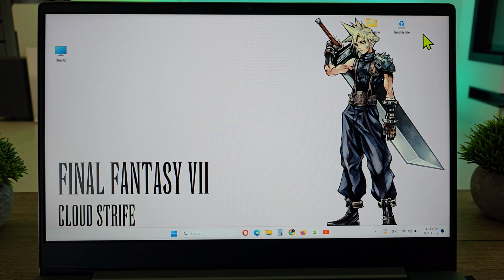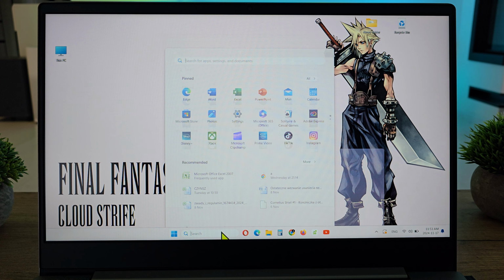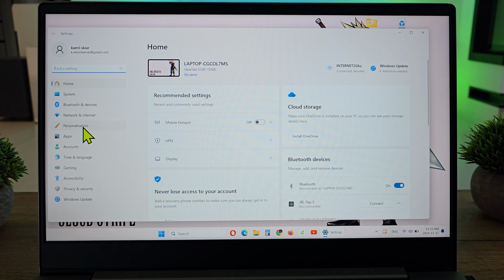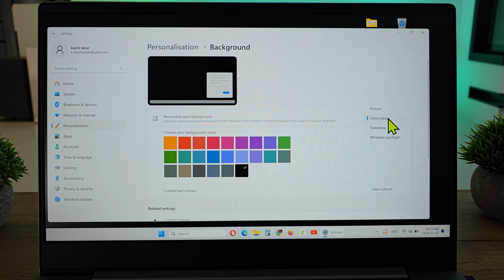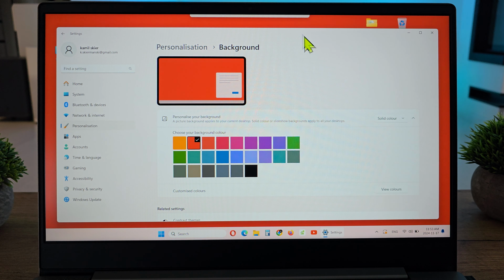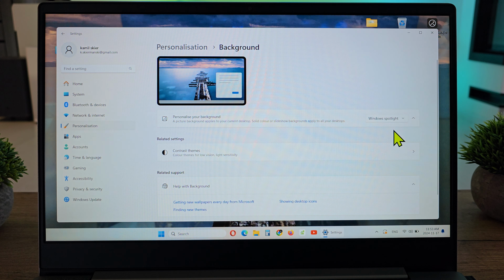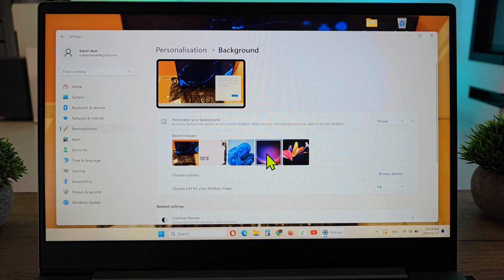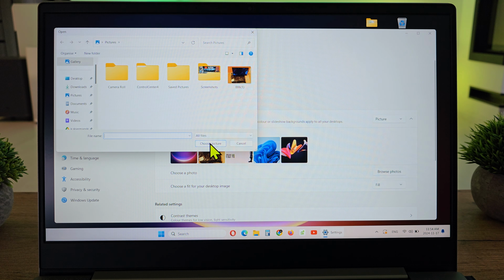🖼️ How to Set and Customize Wallpaper in Windows 11 🖼️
🔑 Want to personalize your desktop with a new wallpaper in Windows 11? You can easily set a background image or color to make your system feel more like your own. Here’s how to set and customize your wallpaper on your Windows 11 device:

Steps to Set and Customize Wallpaper in Windows 11:
1. Open Settings:
Press Windows + I or click on the Start menu and select Settings.
2. Go to Personalization:
In the Settings window, click on Personalization in the left sidebar.
3. Select Background:
Click on Background from the list of options under the Personalization tab. This is where you can change your wallpaper.
4. Choose a Wallpaper:
Select a Picture:
Click on Browse photos to choose an image saved on your computer as your wallpaper.
Once you find your preferred image, select it, and it will be set as your background.
Use a Solid Color:
If you prefer a simple look, click on Solid color and choose from a set of colors, or select a custom color.
Slideshow Option:
If you want your wallpaper to change automatically, you can select the Slideshow option. Choose a folder containing multiple images, and Windows will cycle through them at your preferred time interval.
5. Adjust Wallpaper Fit:
After selecting a wallpaper, you can adjust how it fits on the screen. Choose from options like Fill, Fit, Stretch, Tile, Center, or Span (for multi-display setups).
6. Use Multiple Wallpapers (For Multi-Display Setups):
If you have multiple monitors connected, Windows 11 allows you to set different wallpapers for each screen. In the Background section, click on the specific monitor in the preview area, and choose a wallpaper for that screen.
7. Use Microsoft Bing Wallpaper App (Optional):
For fresh and beautiful images every day, you can download the Bing Wallpaper app from Microsoft Store. This app automatically updates your wallpaper with stunning images from around the world.
Tips:
Choose a high-resolution image to ensure your wallpaper looks sharp on all screen sizes.
If you have a laptop, consider using dark or neutral wallpapers to conserve battery life.
Use a custom wallpaper to make your device stand out and reflect your personal style.